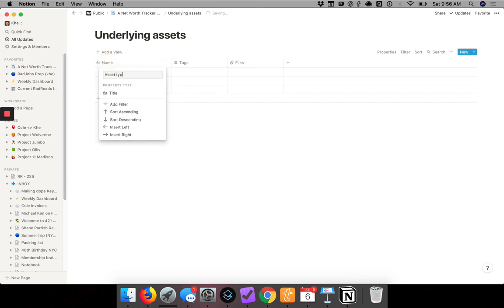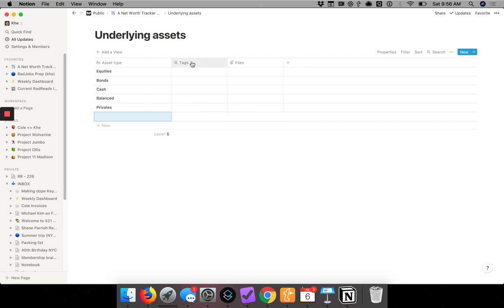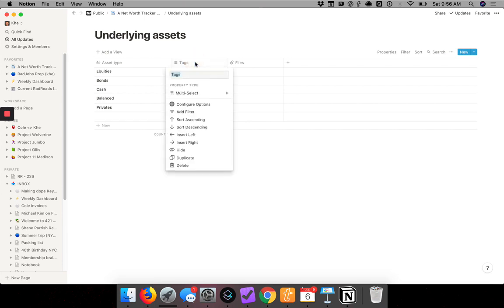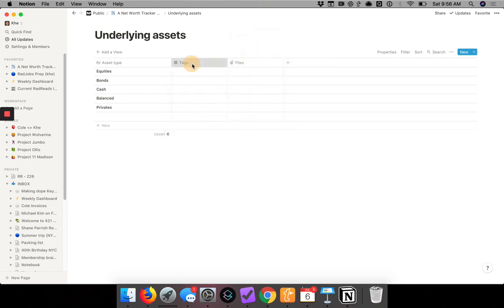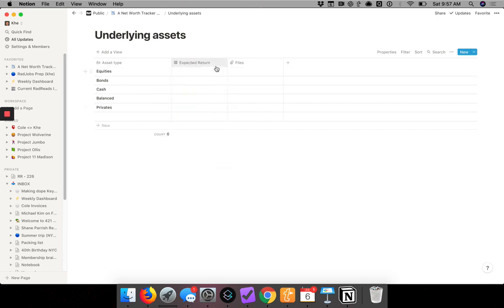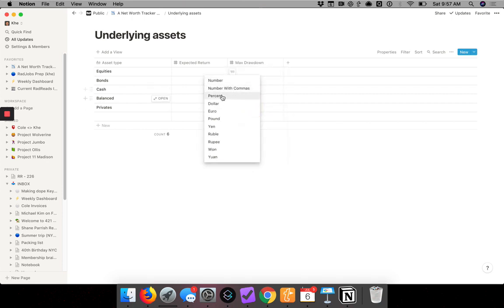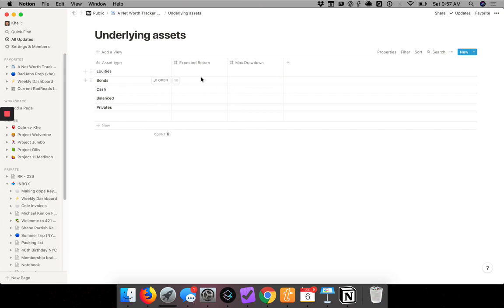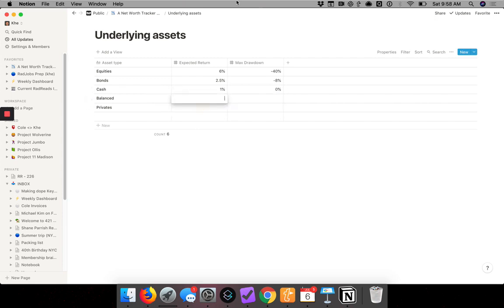Creating a Portfolio Tracker in Notion [Part 2]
Here's a spreadsheet on steroids to track your financial assets. Use Notion's "Roll-Up" and "Relationship" fields to link two tables, creating a database.

Part 2 shows how to set up the Helper Table